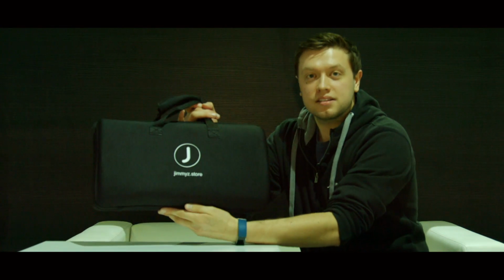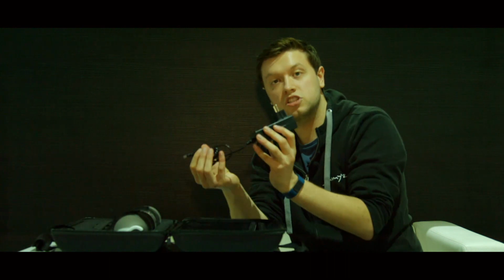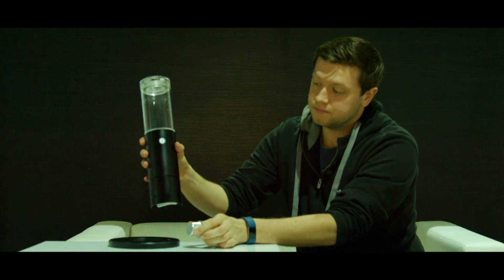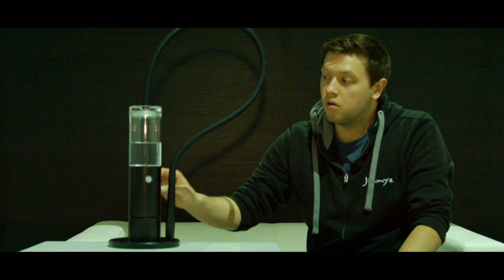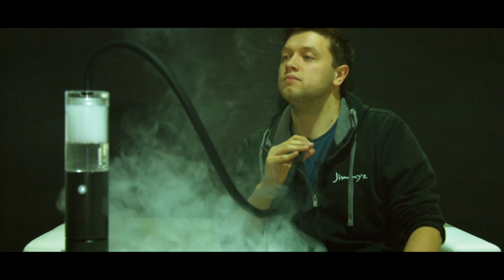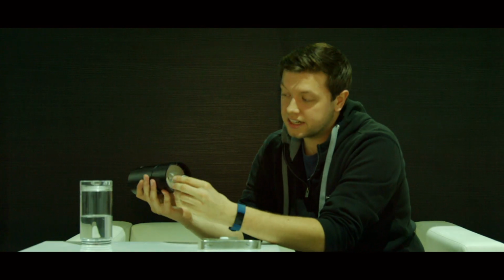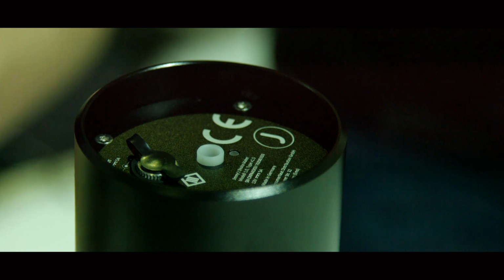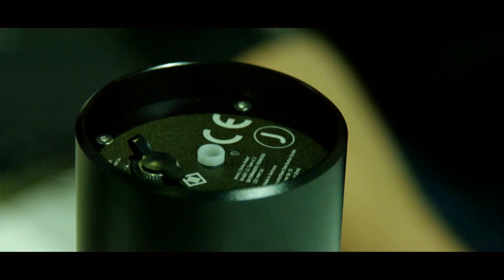instructions for jimmy´z shisha maker